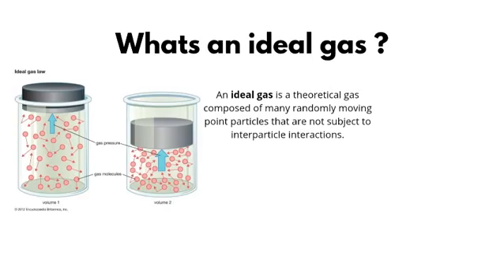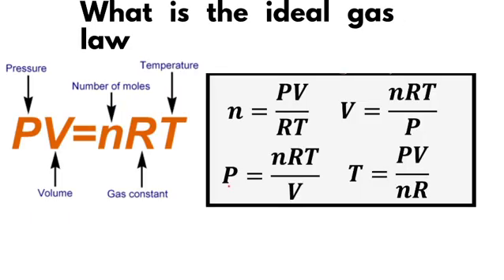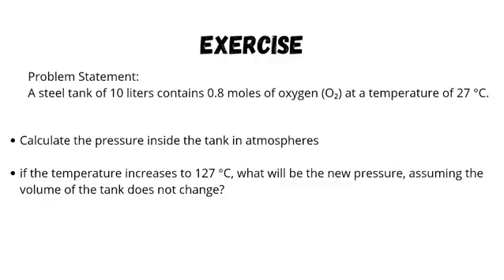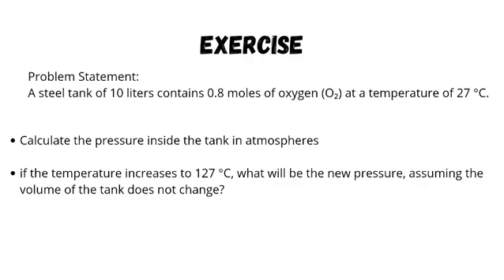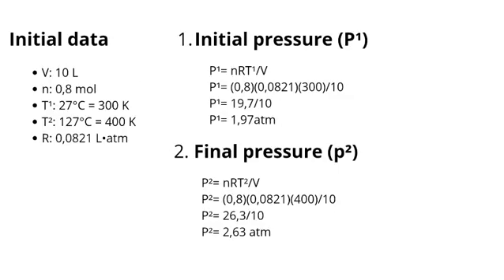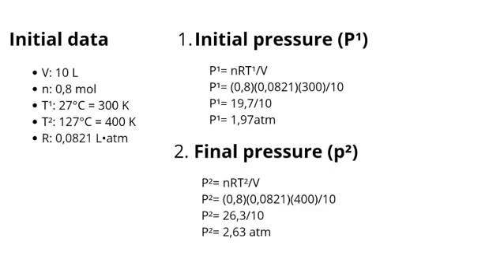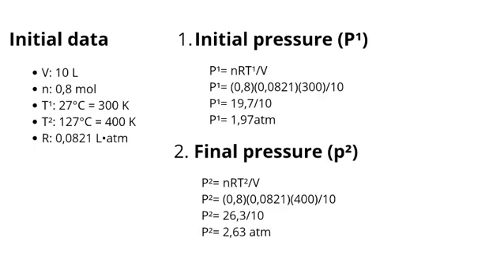video fisica gas ideal